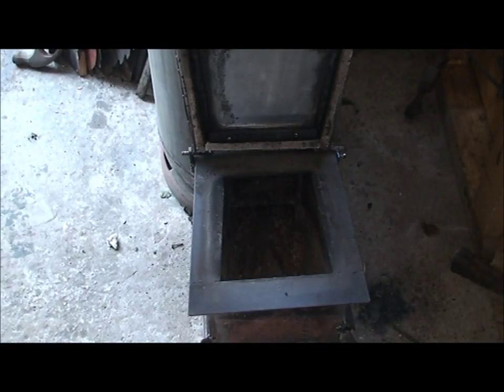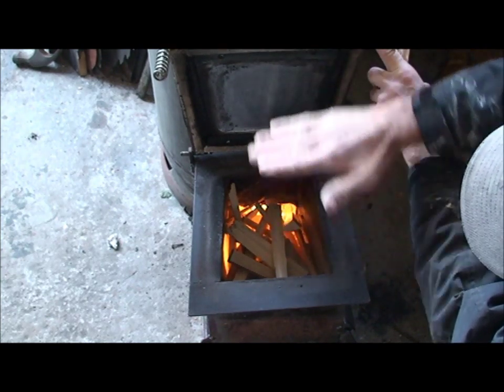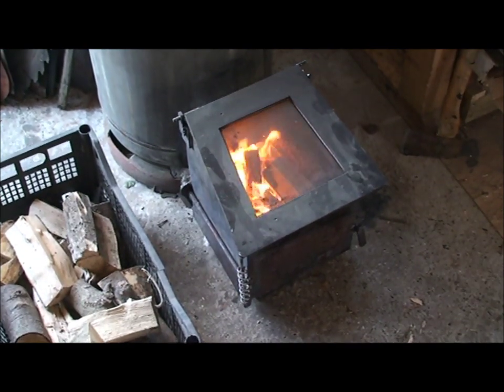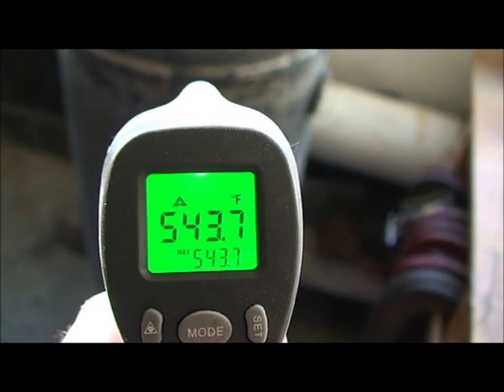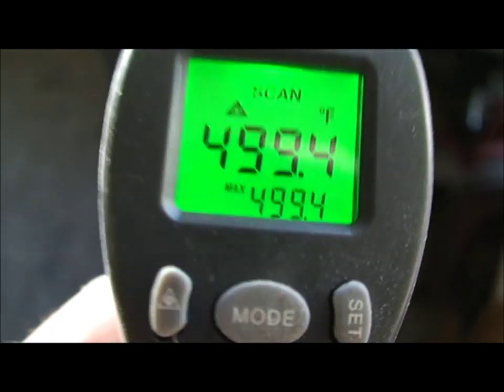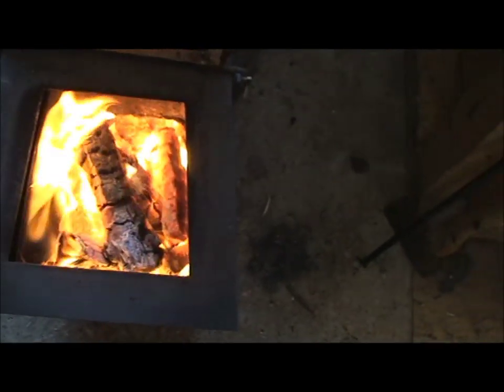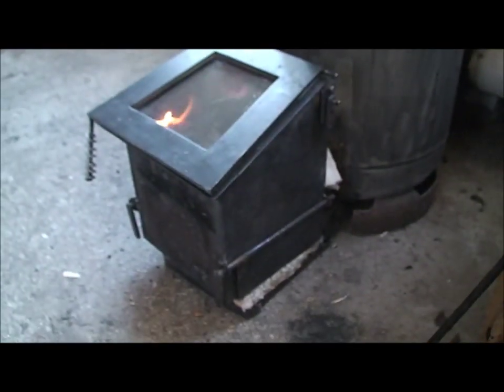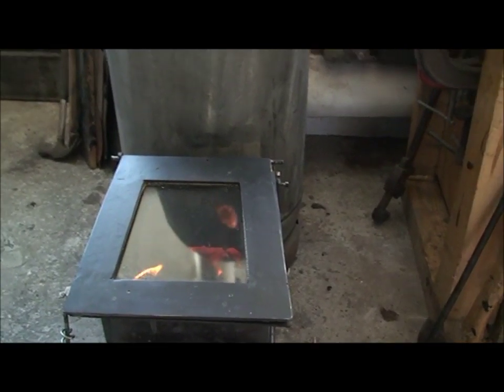Rocket stove temperature output readings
Temp readings on my stove and flue system heats the workshop to 20c in around 35 mins. Max temp reading today was 900+ F
Link to making the riser tube entrance or J tube. This is the new one used on this stove.